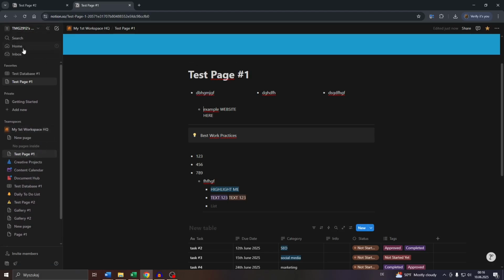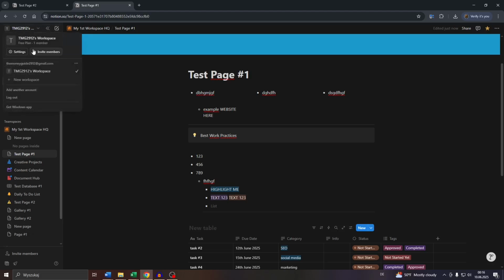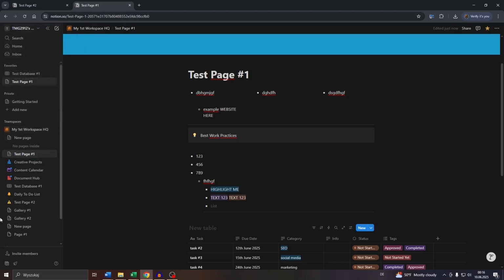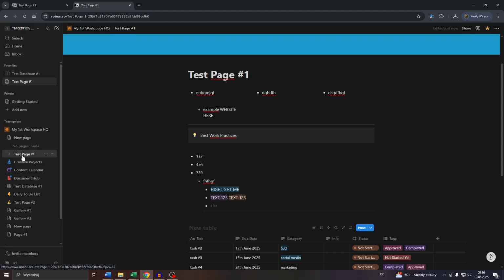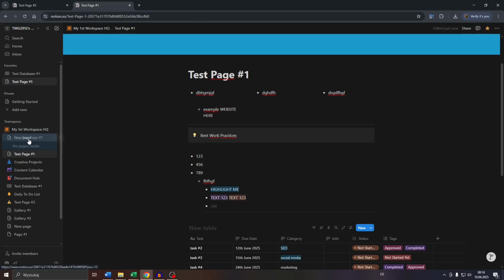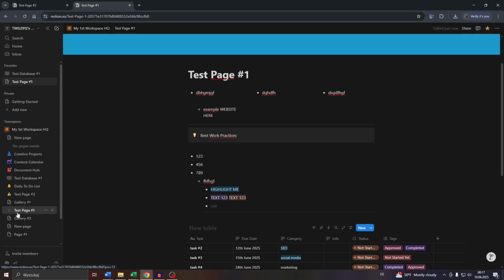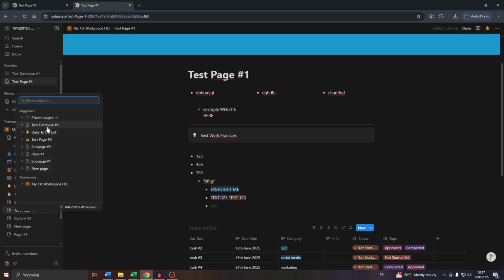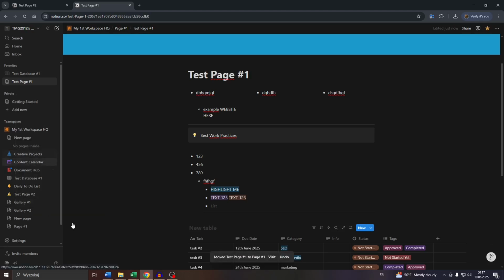How to Move a Page in Notion Workspace — Step by Step Notion Tutorial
In this tech tutorial we explain how to move pages inside a Notion workspace for better overview and to keep your teamspaces organized.

If you're interested in learning more about how to use Notion, you may learn how to undo actions on Notion, too, in this tutorial